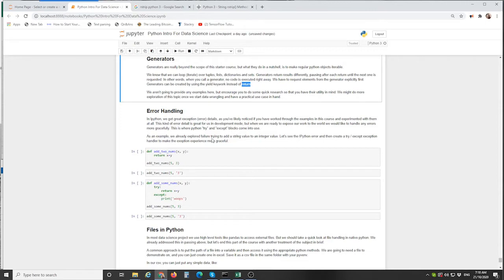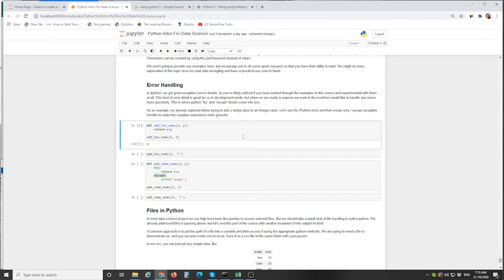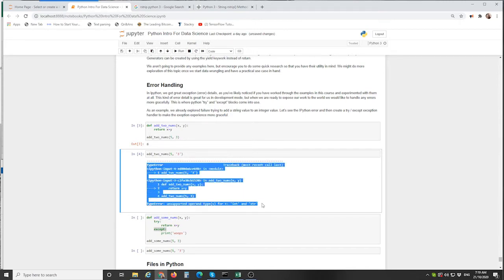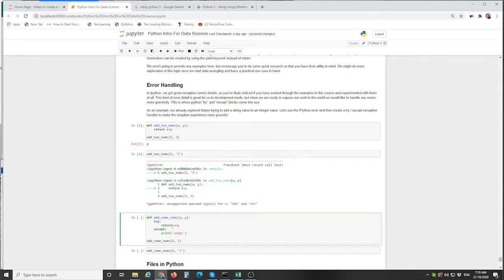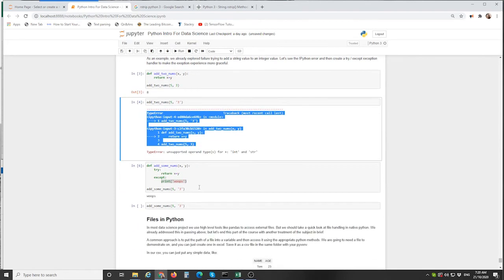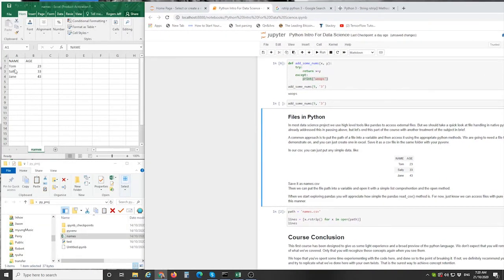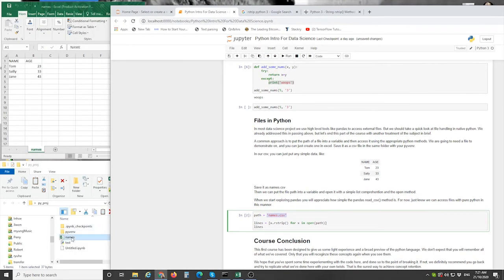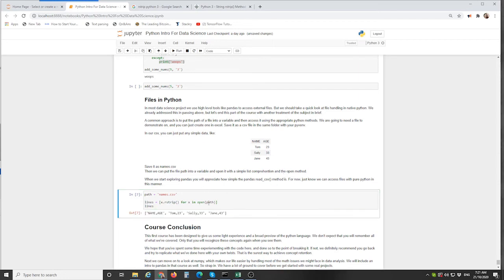Lsn 29 - Handling Exceptions and File Access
In this final lesson we define and the try and except error handling and why we use it. We also look briefly at accessing an external csv file and brining data into Jupyter from a sample file.

Continue with an introduction to numpy and pandas.